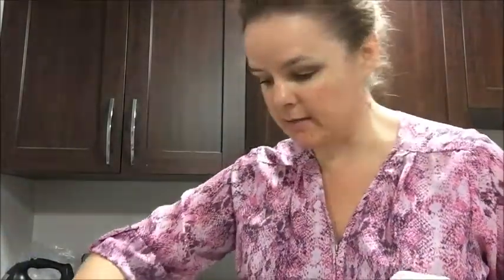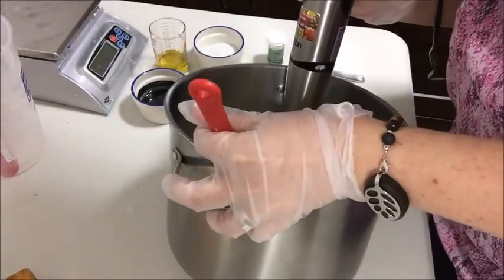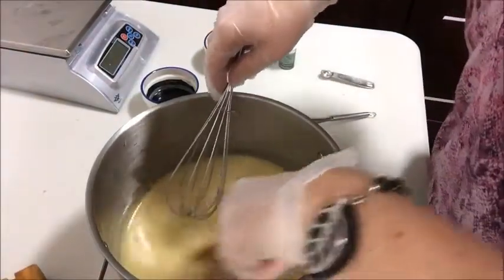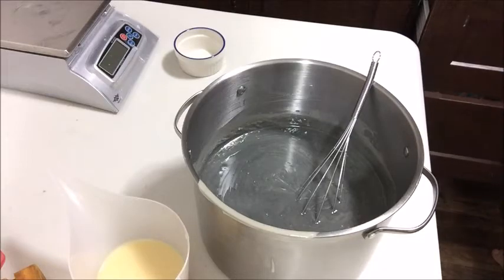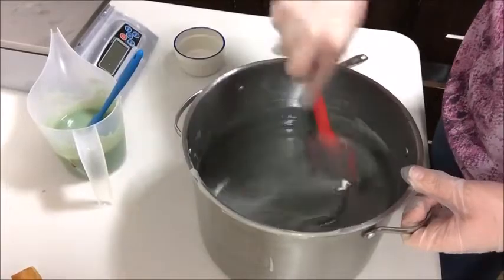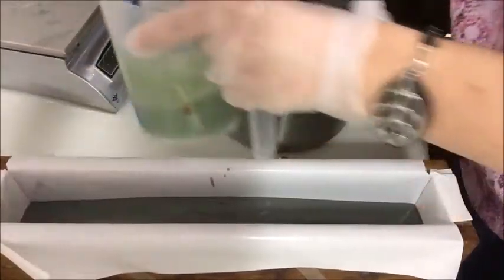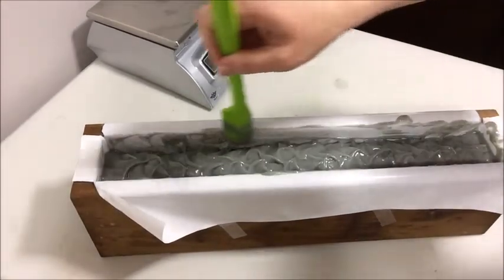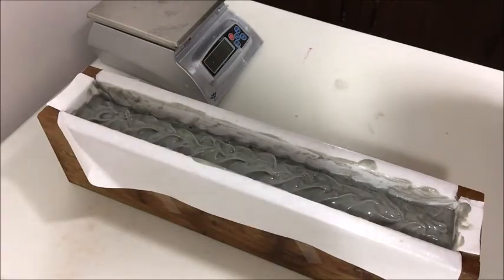Making Cold Process Soap-Gardeners Soap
How I make my scrubbing soap for extra dirty job like gardening or mechanics work.